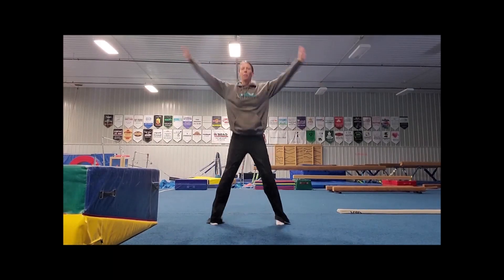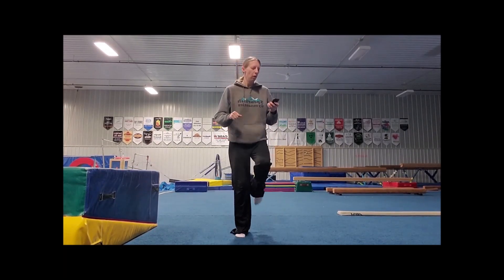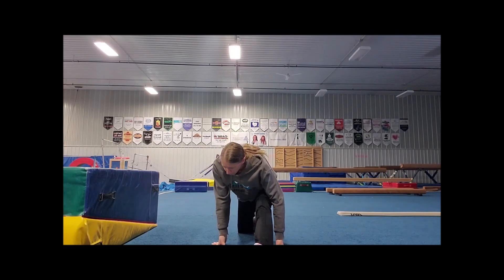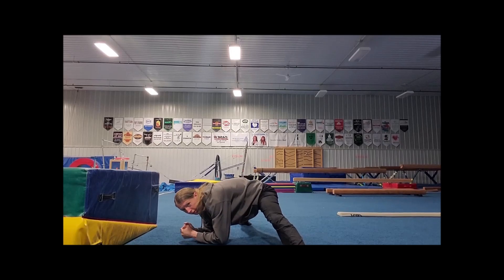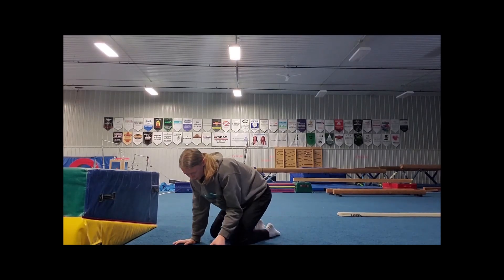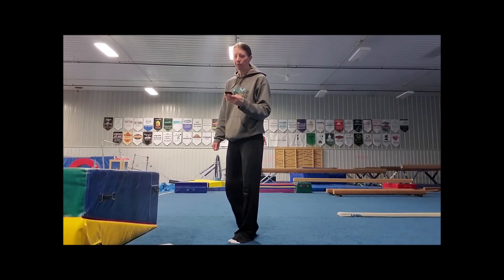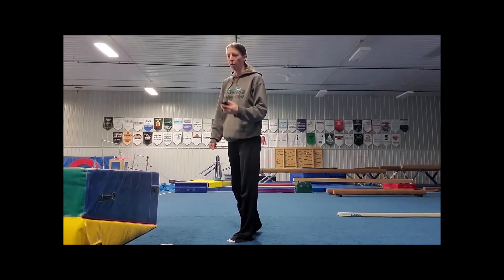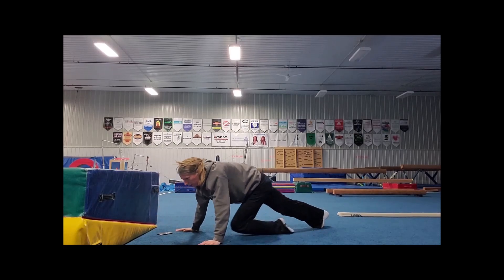Monday, Wednesday, Friday Gym Kids Workout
SGA Gym Kids home workout